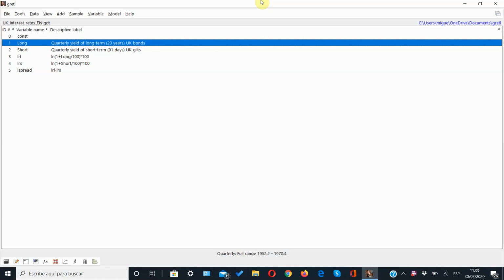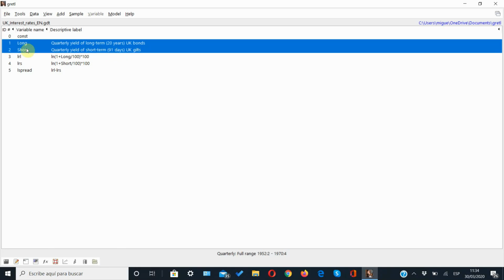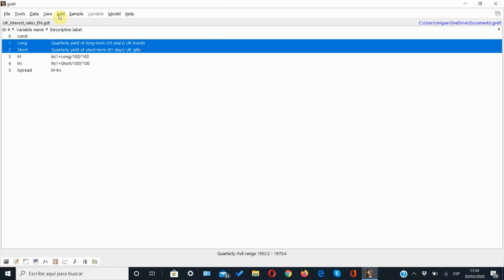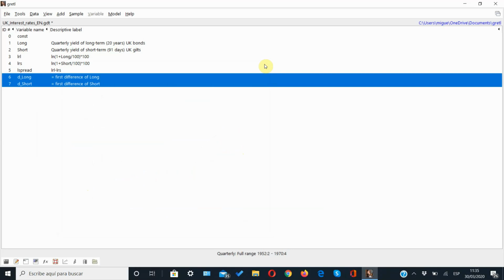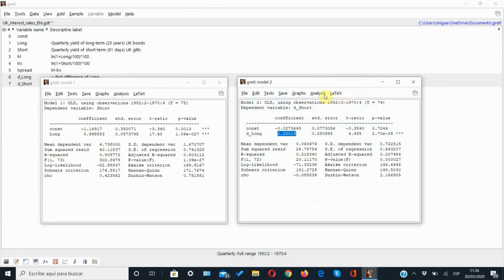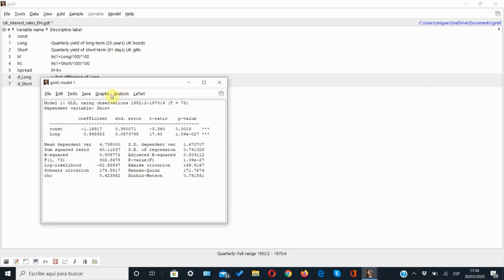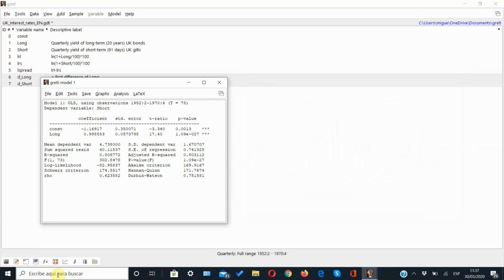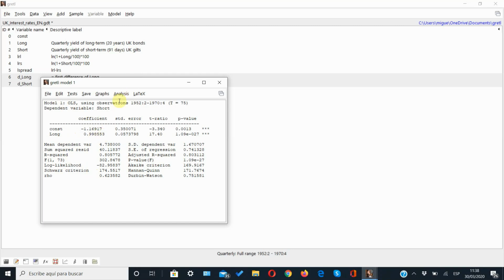UK Interest rates EN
Illustrates the concept of countegration in a regression framework using quarterly time series of percent yields of UK sovereign bonds